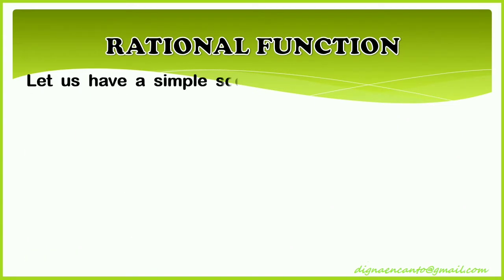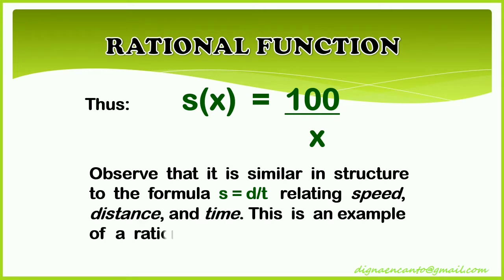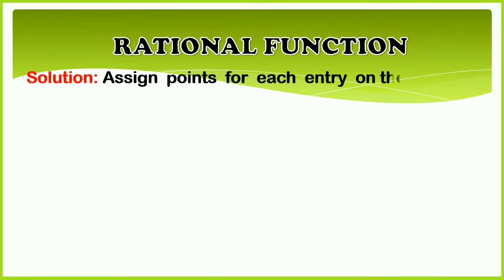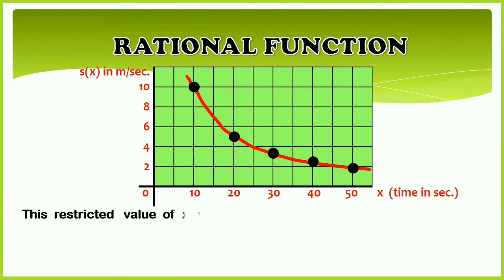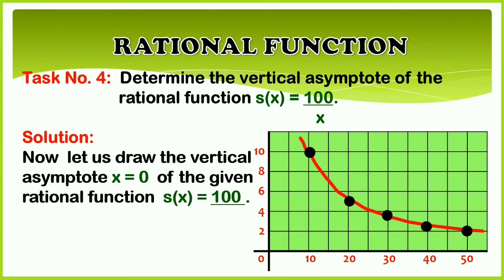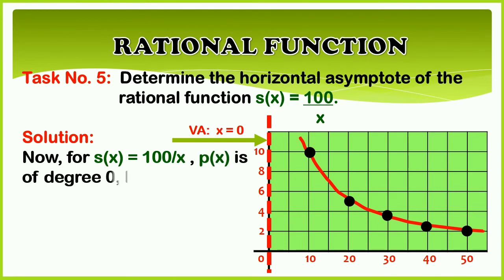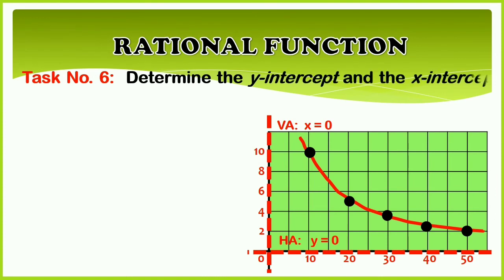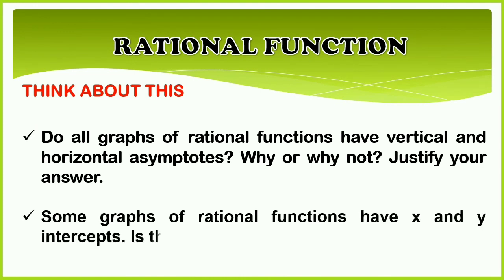Rational Functions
A rational function may be simply defined as a quotient of two polynomial functions wherein the divisor is simply not equal to zero.